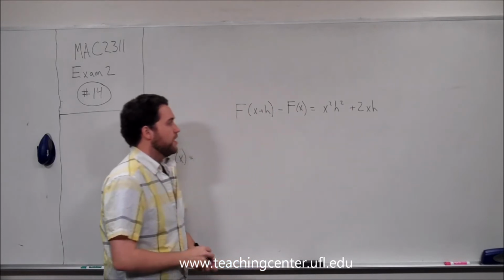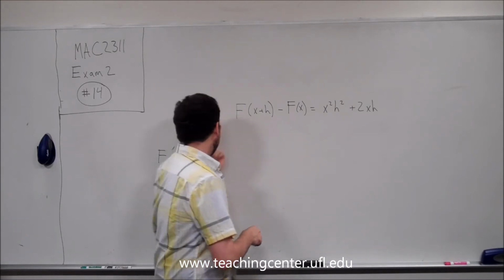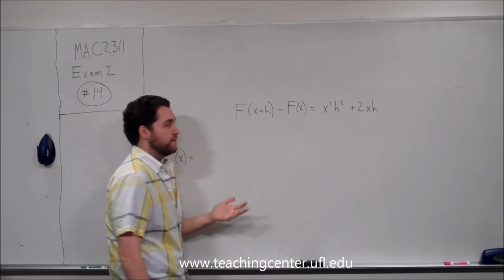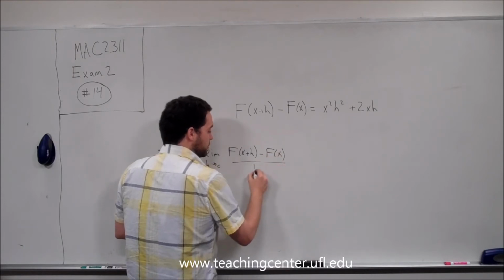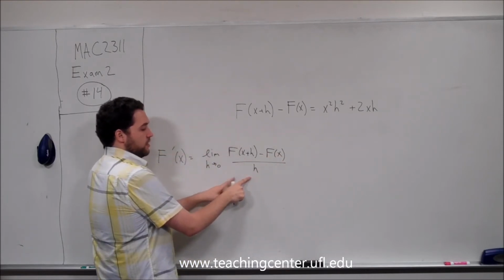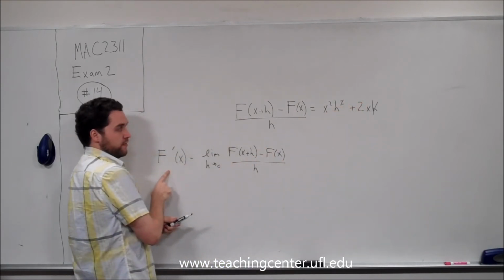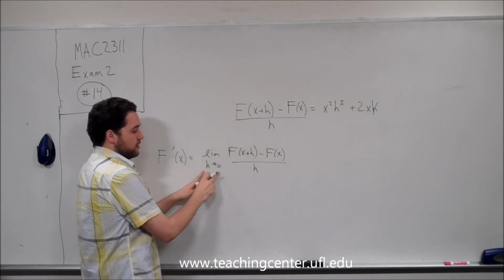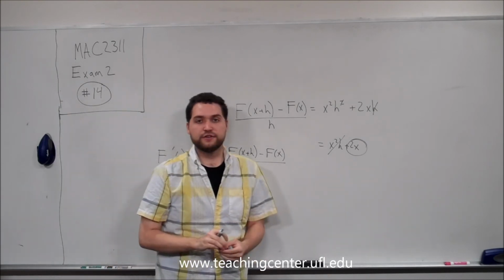Problem 14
MAC 2311 Engineering Calculus Exam 2 Video Solutions
For a pdf of this exam and best practices go